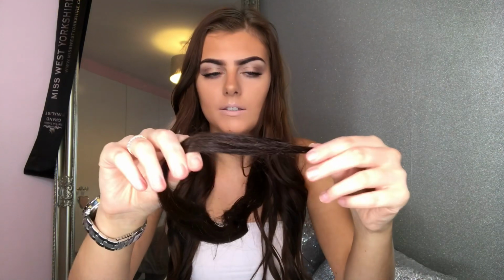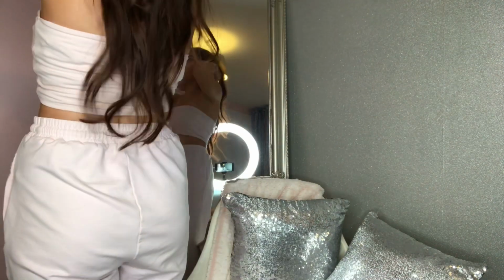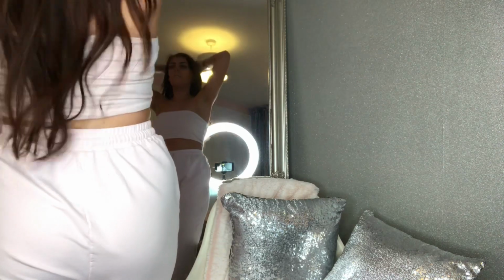30 INCH ZALA HAIR EXTENSIONS REVIEW! 5 MONTHS ON! LONGEST EXTENSIONS EVER?! STILL WORTH THE £££??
𝐸𝓁𝓁𝑒𝓃 𝐸𝓁𝒾𝓏𝒶𝒷𝑒𝓉𝒽 𝐸𝒶𝓈𝓉𝓌𝑜𝑜𝒹

Thankyou everyone for watching! Forever grateful for all the support❤️

I am a fashion, beauty and lifestyle channel. Please leave any video suggestions down below, they would be hugely appreciated❤️

- Ellen Elizabeth Eastwood 🦋
- 20 years old 💕
- From Leeds, West Yorkshire, UK 🇬🇧
- Full time university student studying fashion design 👩🏽‍🎓
- I work part time as a bar maid 🍺

elleneastwoodxo

elle_easto

Follow my Depop -
jake_kitching

Xxxxx